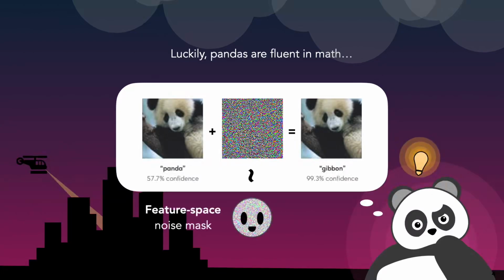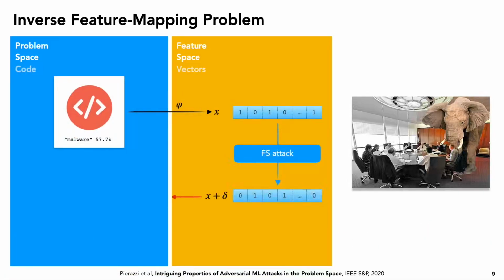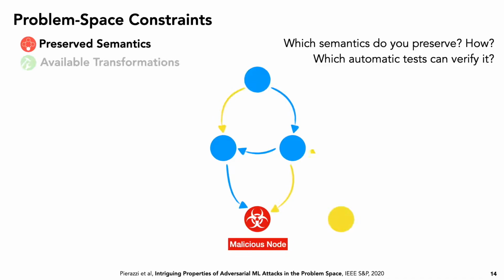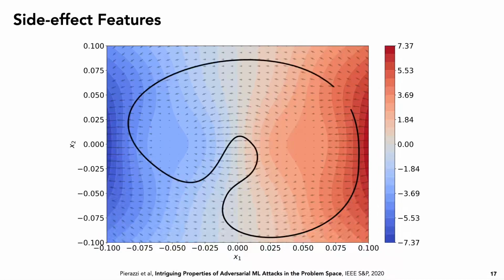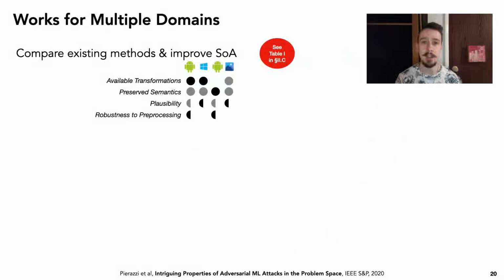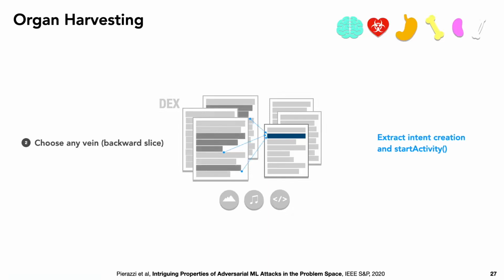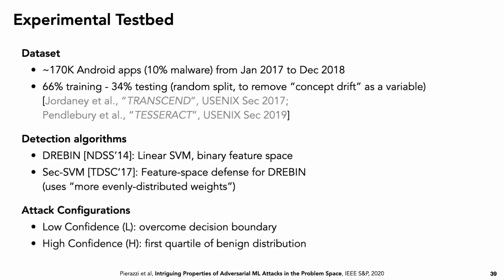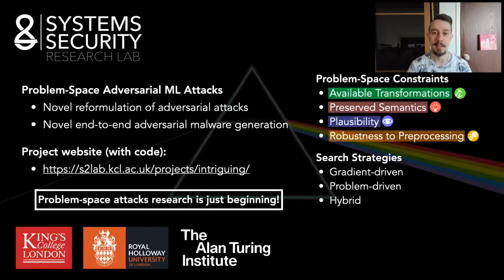Intriguing Properties of Adversarial ML Attacks in the Problem Space